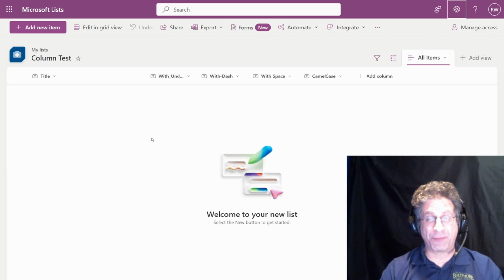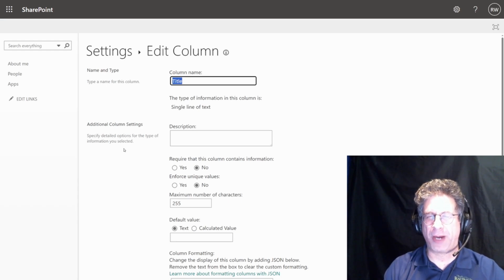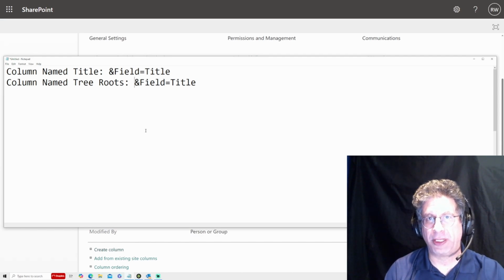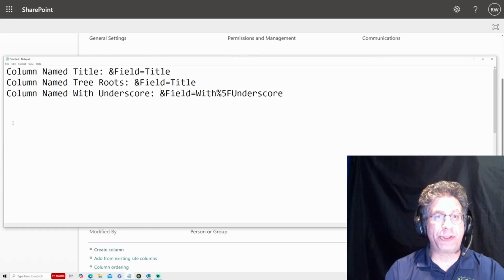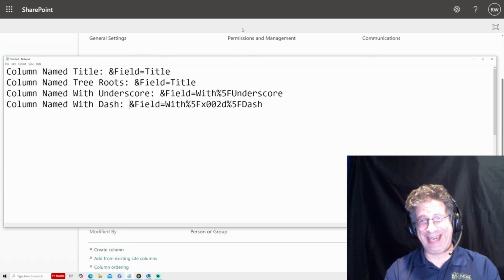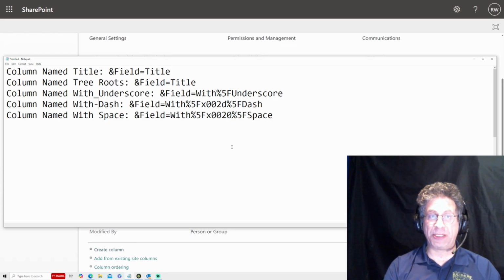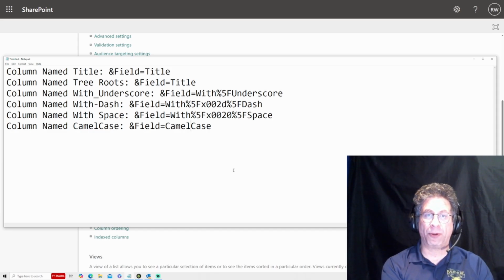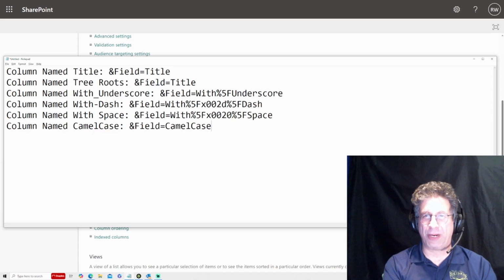Best Practices Imperative for the Creation of SharePoint Columns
m365 microsoft When creating a site column, list column, or a library column, there are things you should consider. Be sure to check out my blog post as there were some discoveries once the List was created for a longer time.